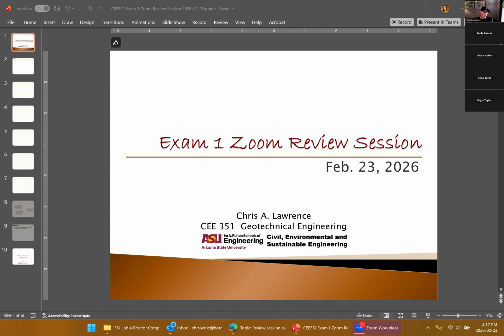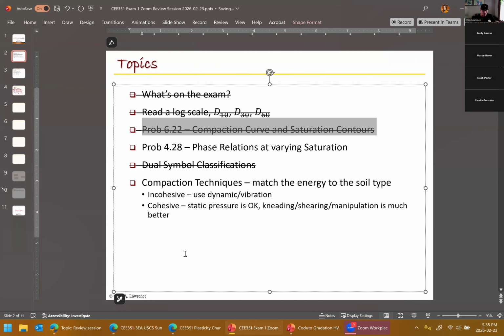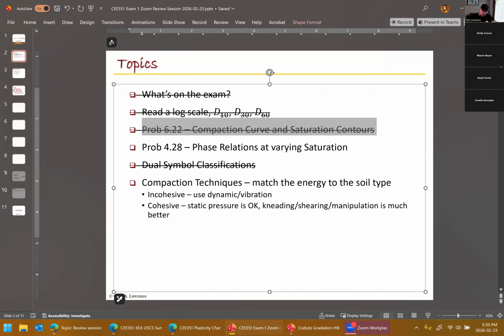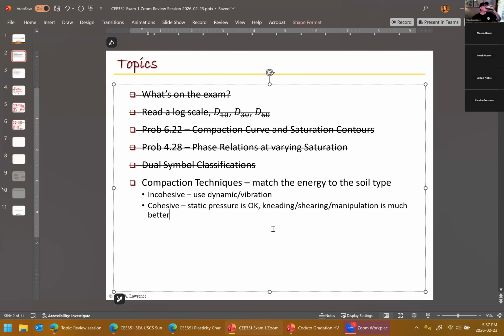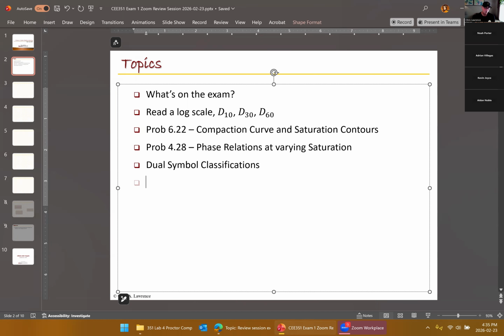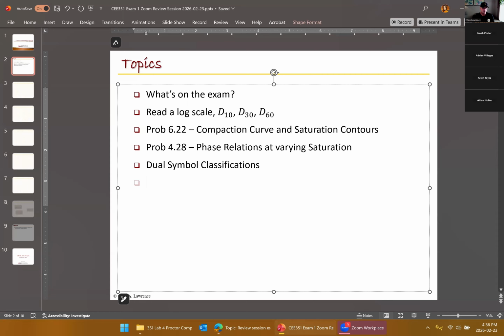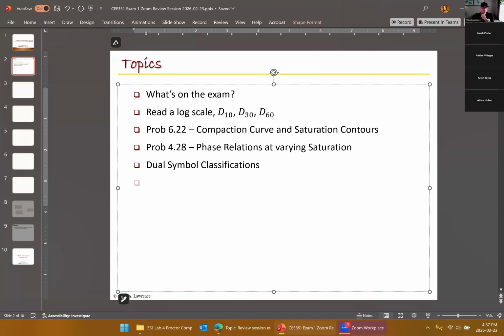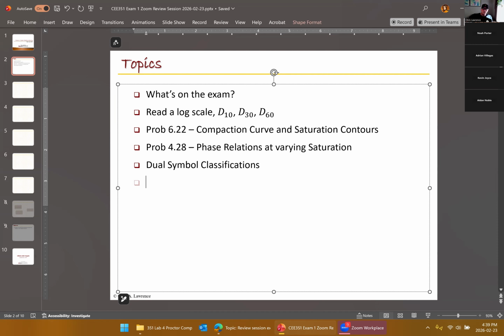Geotech Exam 1 Review 2026-02-23 - Part 2 What to Expect on Exam 1